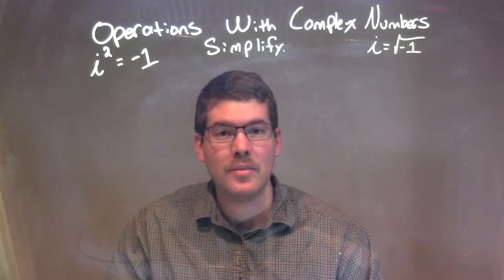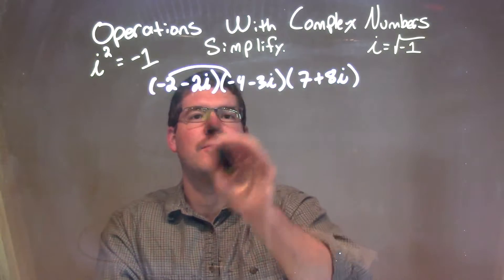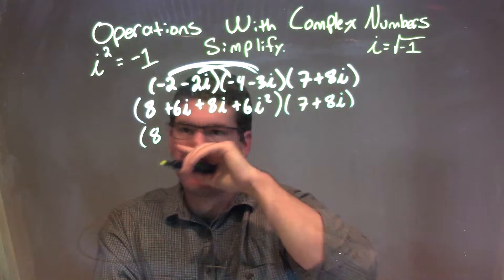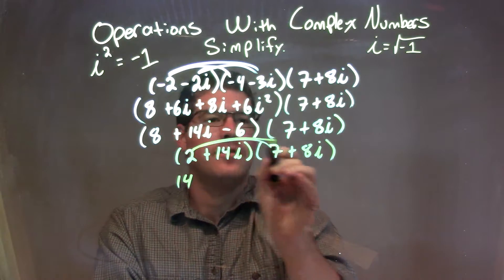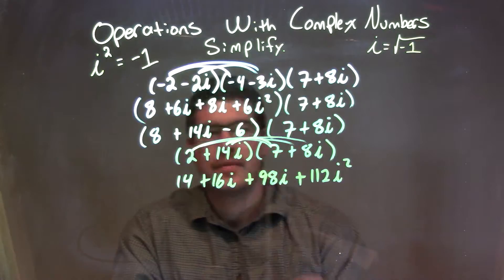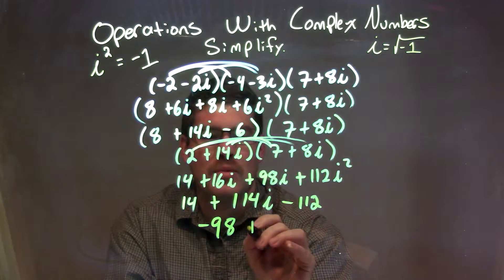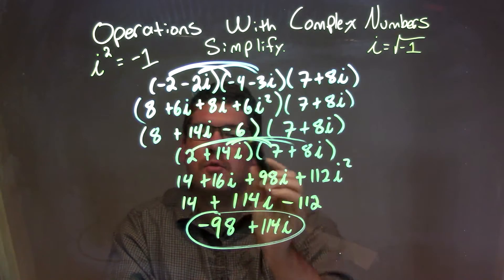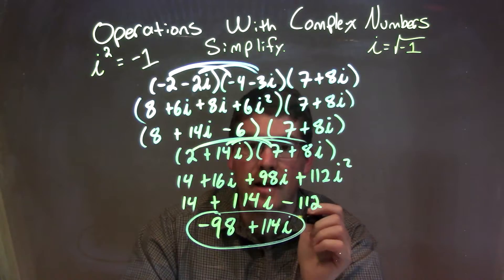Simplify (-2-2i)(-4-3i)(7+8i)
In this math video lesson I show how to simplify (-2-2i)(-4-3i)(7+8i). This video reviews Operations with Complex Numbers through repetition. Complex numbers are also commonly referred to as imaginary numbers.